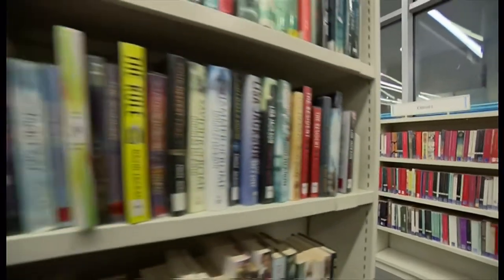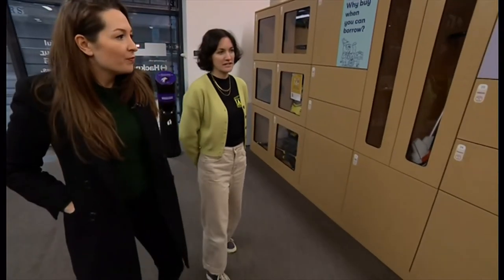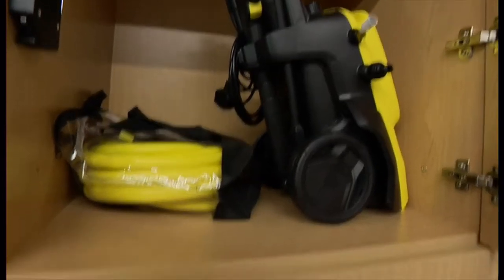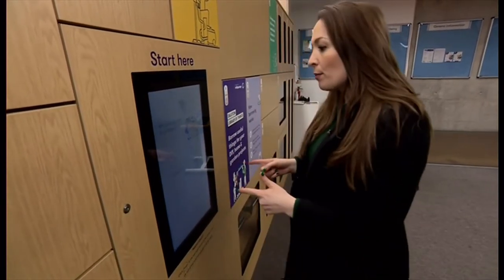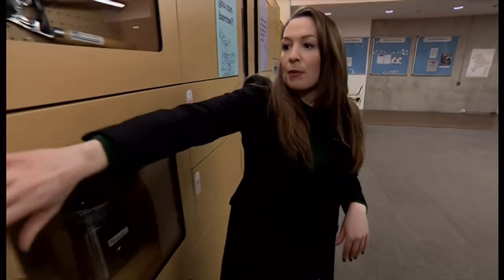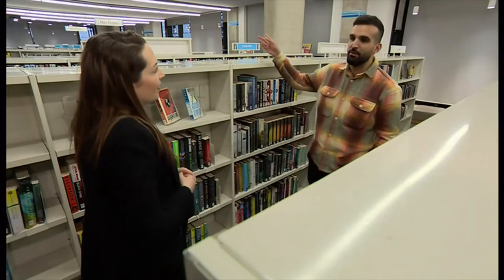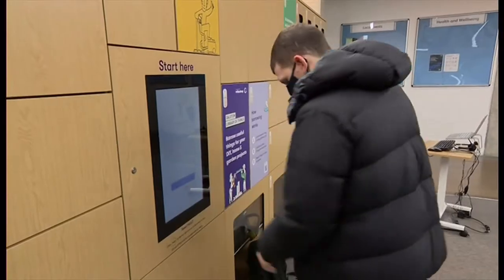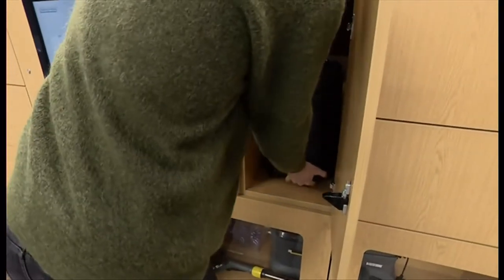Library of Things (UK) - BBC London News - 25th January 2022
Library of Things opens in Dalston: Steam cleaners, tools and more for rent. Hoping to reuse and help not just people but the environment too.